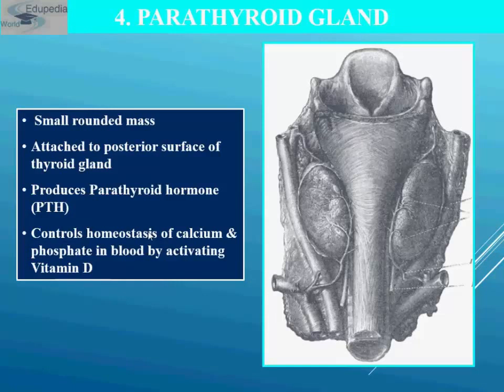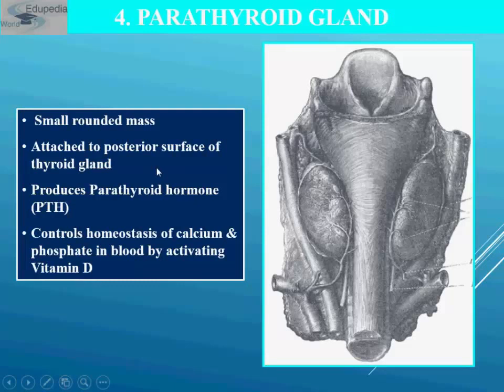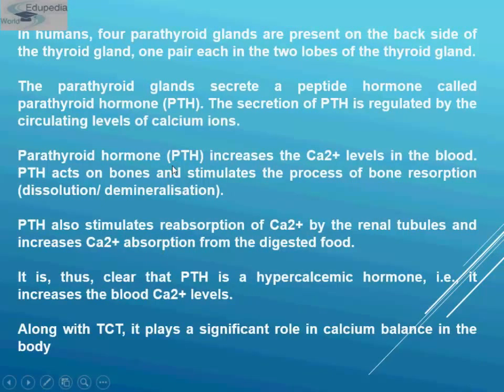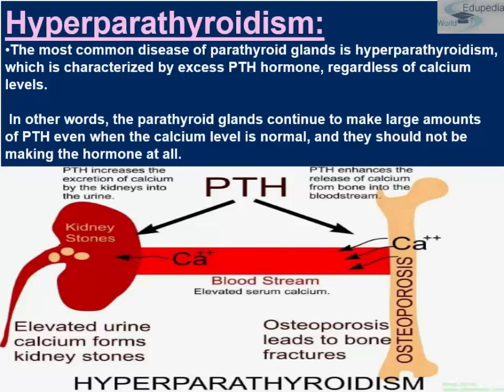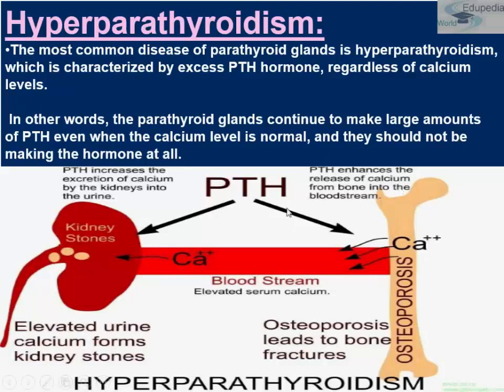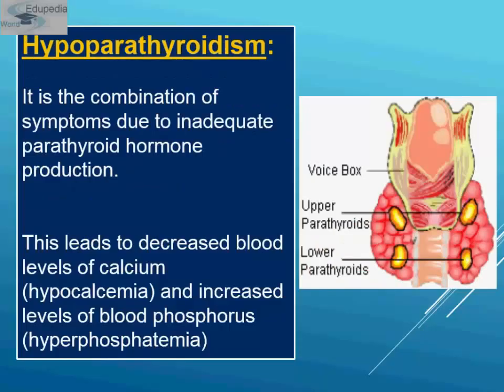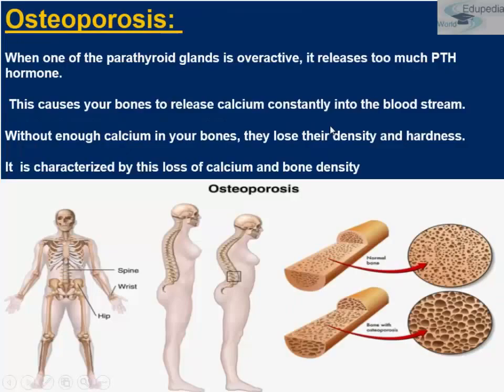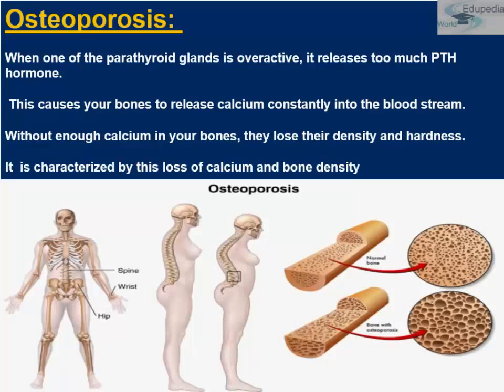Chemical Co-ordination & Integration | Parathyroid Gland [Endocrine Glands] | Overview | Part 6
Chemical Co-ordination & Integration (Contd...)

Topic Covered :

~ Parathyroid Gland : 00:00:05 - 00:14:25

  - Introduction
  - Structure
  - Functions
  - Common Diseases
       * Hyperparathyroidism
       * Hypoparathyroidism
       * Osteoporosis